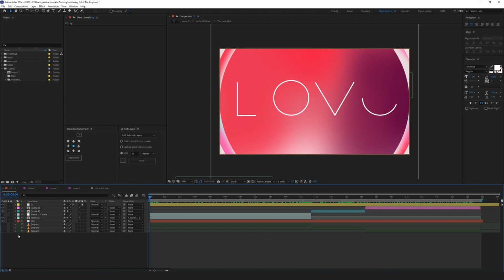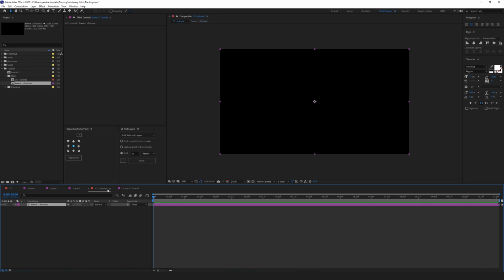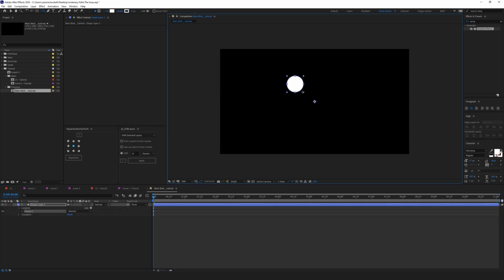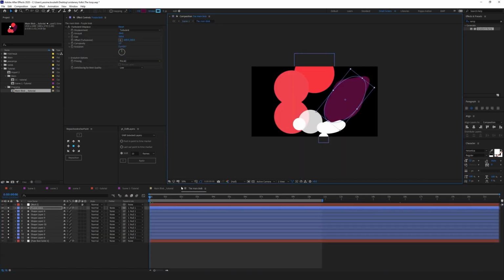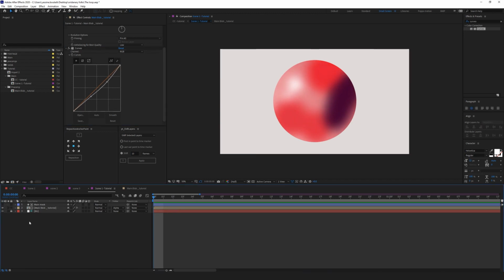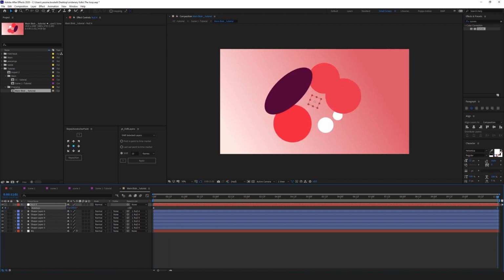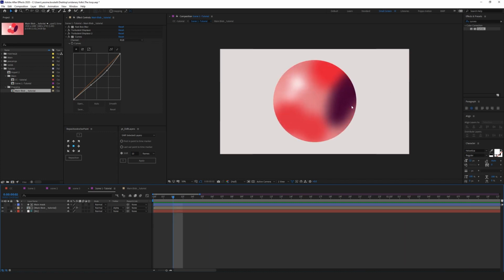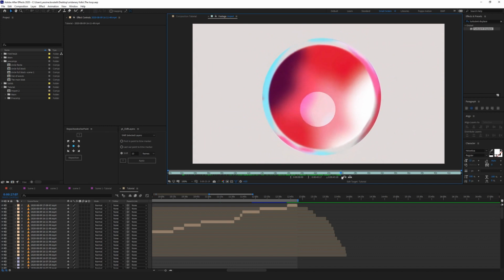Create a beautiful motion graphics part 1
This is a 3 part tutorial in which we will cover all aspects of this animation in details.

original animation by : ordinaryfolk.co